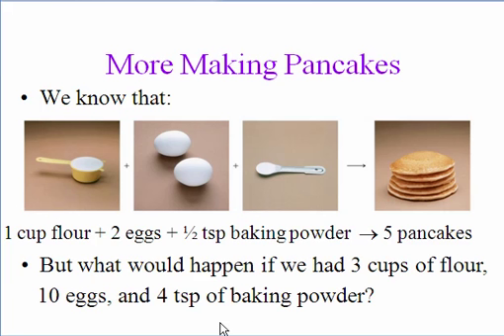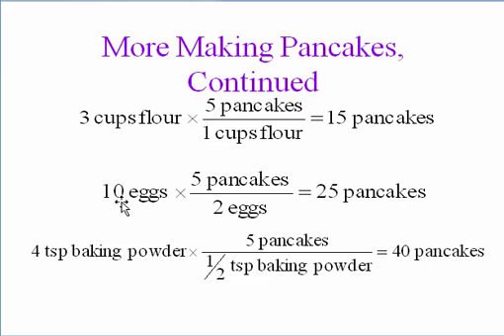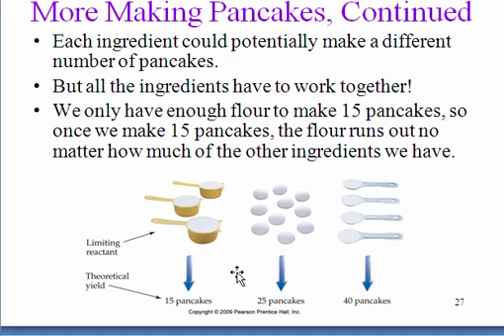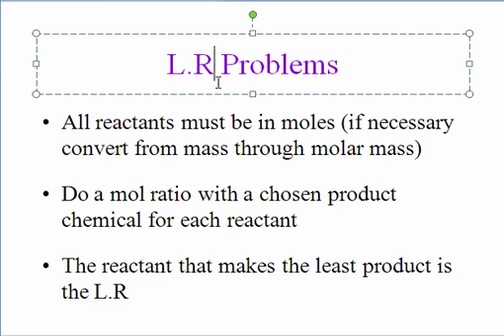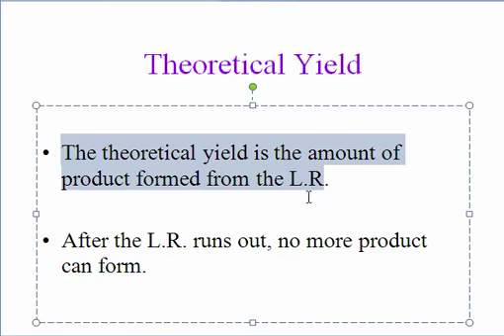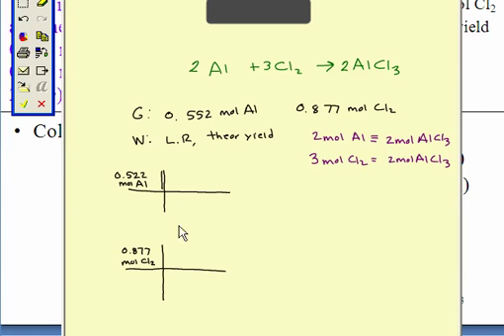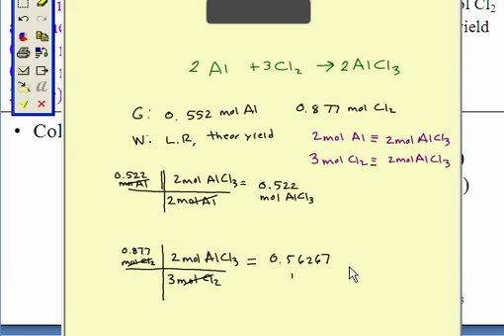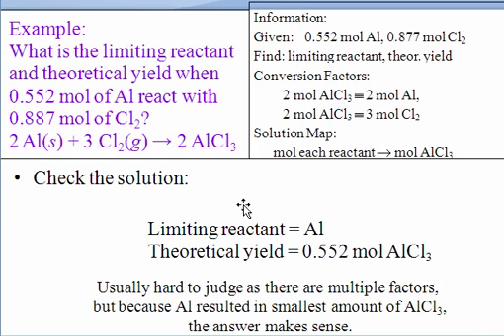CHM 090 SU10 8 E INTRO TO LR AND THEORETICAL YIELD